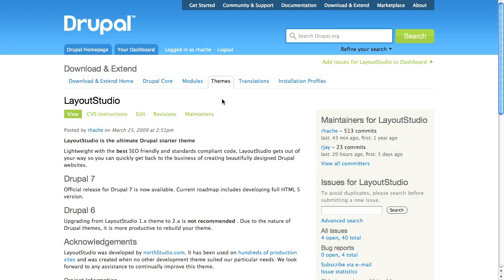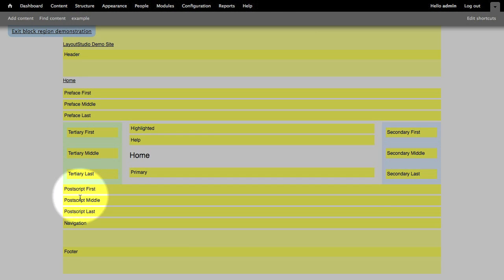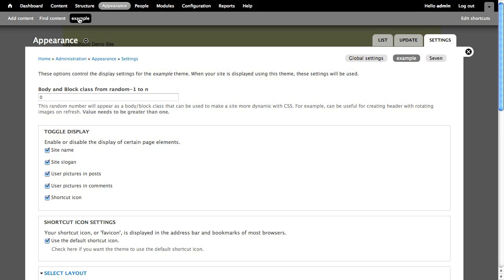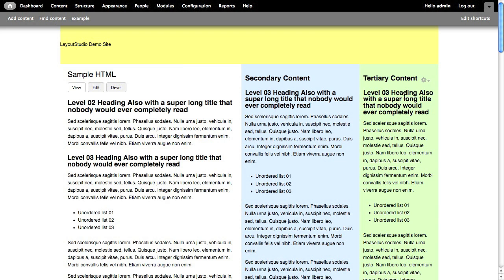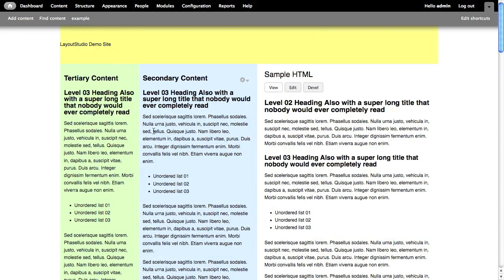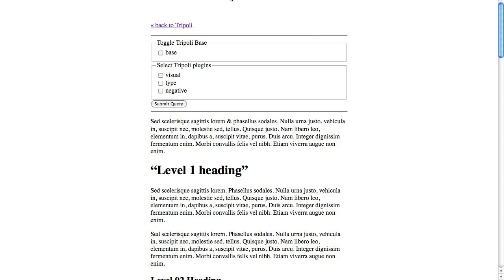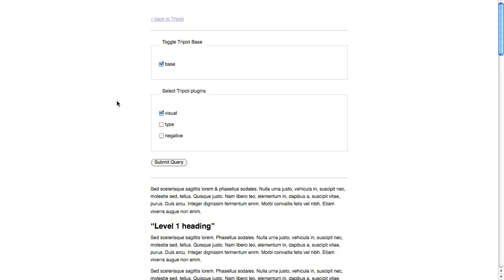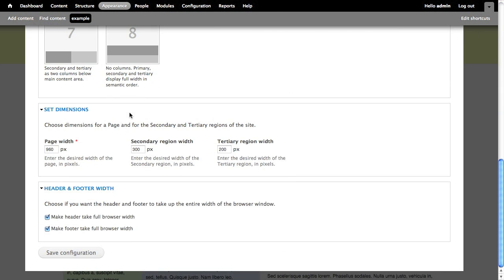LayoutStudio Starter Theme Features for Drupal 6 & 7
Take a tour of the key features of the LayoutStudio starter theme for Drupal 6 & 7 You'll see how LayoutStudio allows you to quickly create a basic layout wireframe so you can quickly move on to visually theme your site.